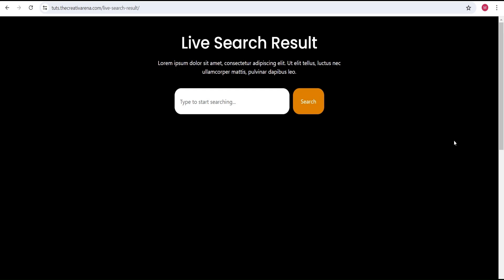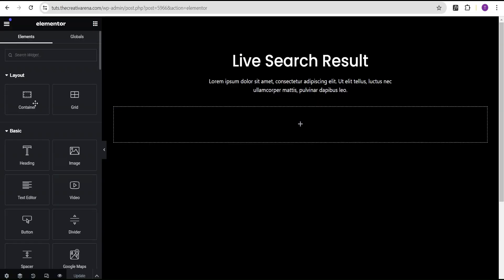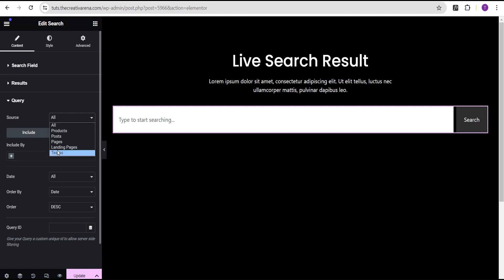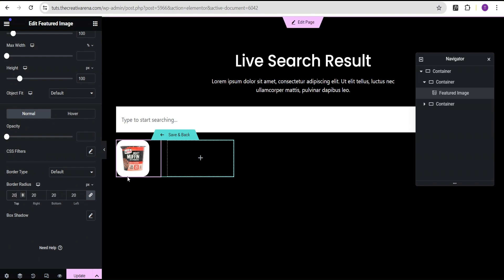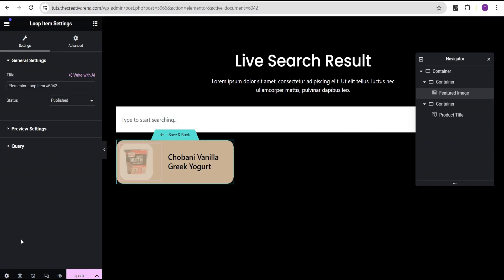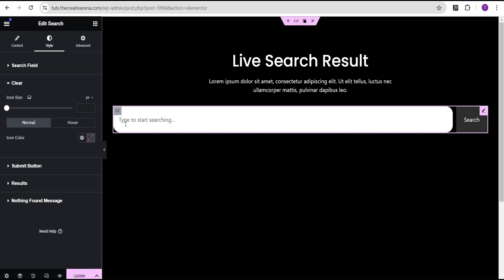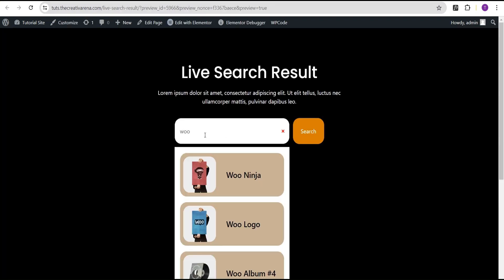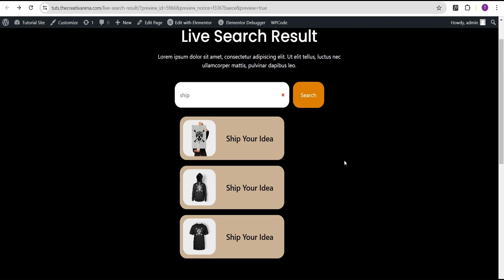Elementor Pro: Product Live Search Result | No Addon Plugin Needed | Tips & Tricks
In this tutorial You will learn how to add a live search result to your website without the use of any additional plugin. This feature is only available on the latest Elementor pro plugin version 3.23 and above, we discussed Live Search result, custom search result template, custom search form, Ajax search result and more.